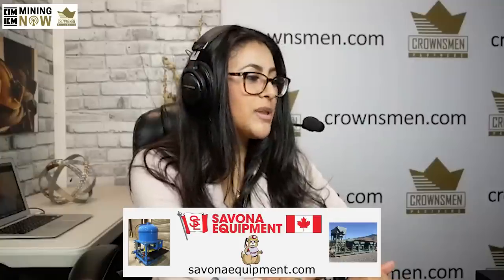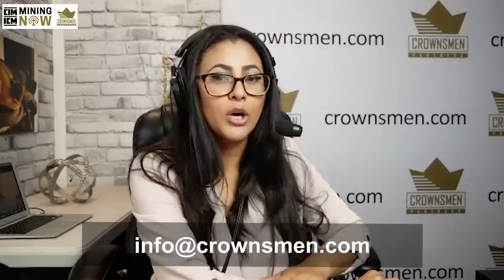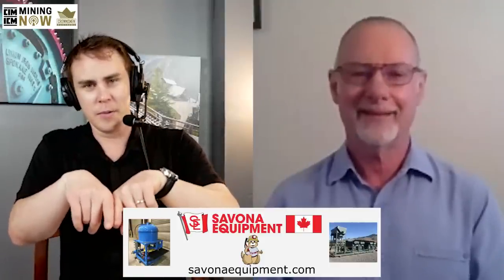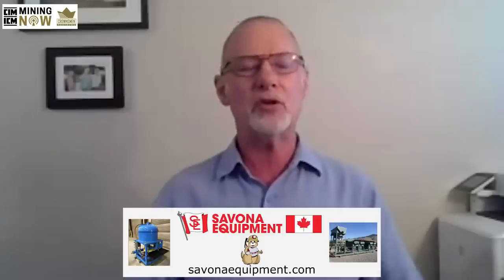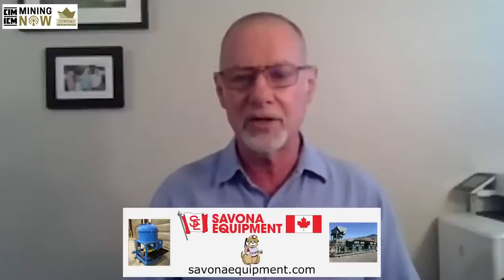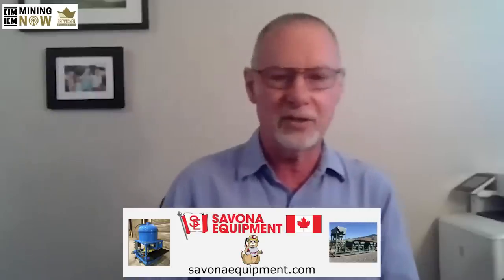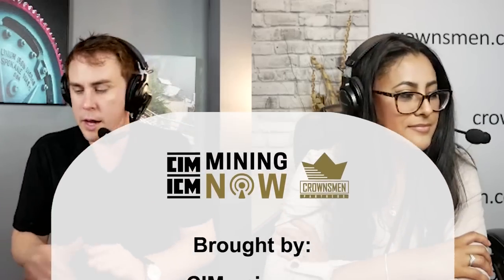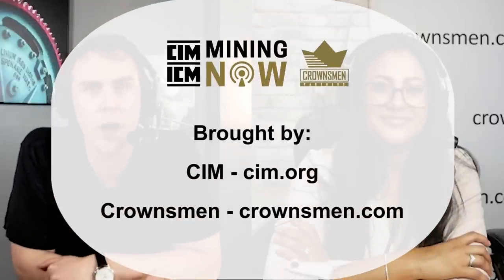RIM PLUS DRY: Revolutionizing the Tire Additive Industry with Griffin Chemical #30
For decades companies have been shipping their products all over the world and accumulating massive shipping costs. RIM PLUS DRY, is manufactured using a water soluble bag filled with our proprietary ingredients to safely deliver our product to the customer without the added weight of shipping water. This is a fully sustainable solution that reduces costs in logistics, container cost (pails, drums, totes), and storage space in warehouses. Director of Sales, Morry Jones joins Mining NOW to discuss bringing the product to a wider market, his son purchasing the company, and his over 35 years in the tire industry.

Chapters
00:00 - Intro
2:26 - Starts the interview ft. Morry Jones
4:50 - Safety delivering models
13:26 - History of Griffing Chemical and products
17:10 - Company distribution model
30:00 - Griffin Chemical acquisition
39:19 - Closing

Rim Plus Dry is a product from Griffin Chemical, The manufacturer and distribute cleaning products for food preparation, transportation, and industrial cleaning and water treatment.

Mining Now is a joint mining podcast and web series by CIM/ICM and Crownsmen Partners, Join us to learn about the latest innovations in operating mines to increase energy efficiency and production. We look into modern mining and processing equipment including autonomous vehicles and IOT technology. Experts tackle everything from skilled labour shortages to team building to meeting evolving safety regulations. This is the mining of today that will shape the mines of tomorrow.